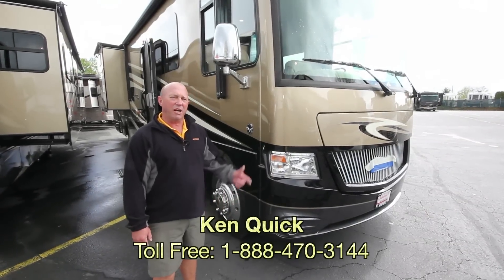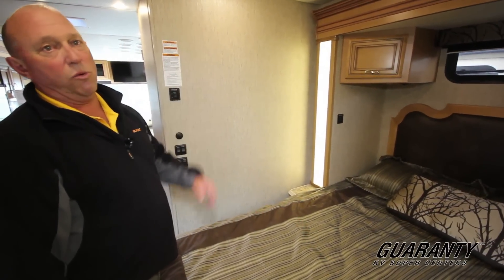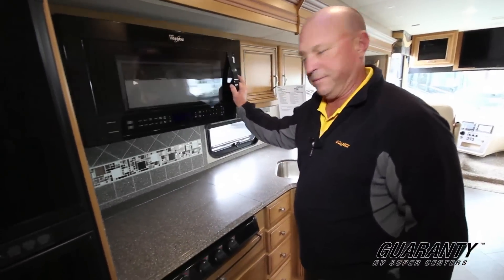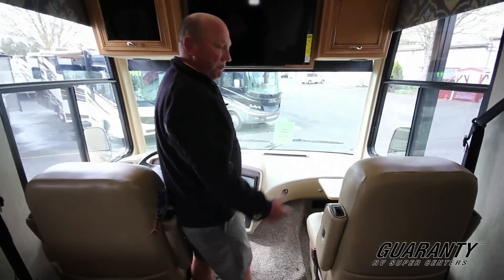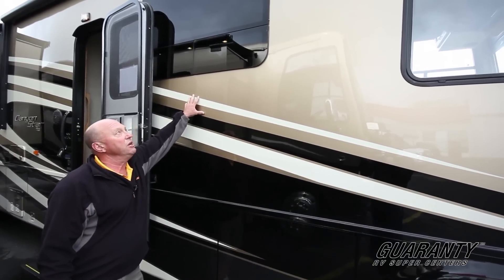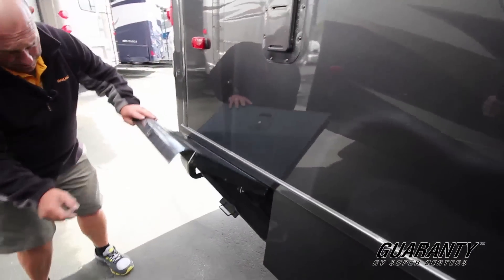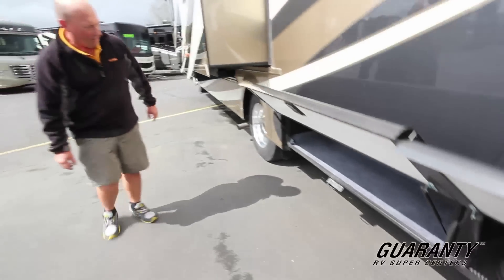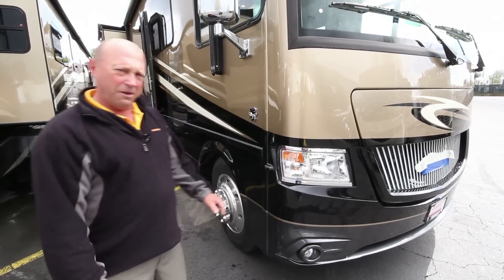2015 Newmar Canyon Star 3921 Toy Hauler Class A Motorhome • Guaranty.com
Check out this Newmar Canyon Star and other Toy Haulers on our

Love ATVs? Love camping? This motorhome combines both of your loves, so it's easy to take a trip to the mountains or the coast and indulge in both your hobbies! This motorhome features a spacious garage area with an easy fold down back that makes it quick to load up your toys. If you're not taking them along though, it can convert into the perfect space for your kids or friends with two huge bunk beds, a TV, and a stereo system! The main coach features a spacious living area that includes two more sleeping areas. Is this a party palace or what? A kitchen with a double fridge and freezer means there's plenty of room for snacks and supplies. The bedroom features a large queen bed with lots of storage and another TV, so you can relax after a long day. This coach also has plenty of features to ensure a great drive to your location, from side and back up cameras to automatic screens and more!

Other notable features include:
• 50 amp service,
• Ford F-53 chassis custom-made for Newmar,
• Auto motion window shades,
• Central vacuum,
• Rear ladder,
• Hydraulic leveling jacks,
• Full-Paint Masterpiece Finish,
• Exterior 32-inch LED TV,

Stock # M33934 - by Ken Quick

Over 700 RVs in stock!